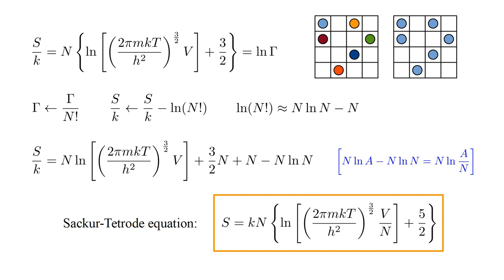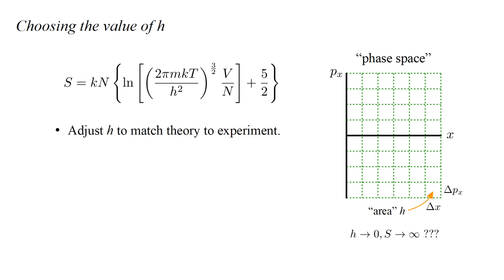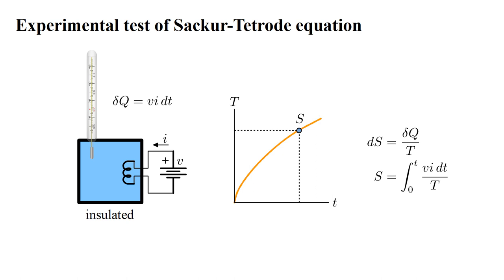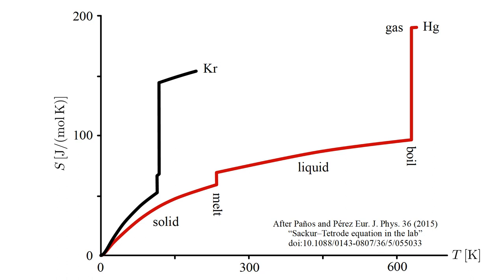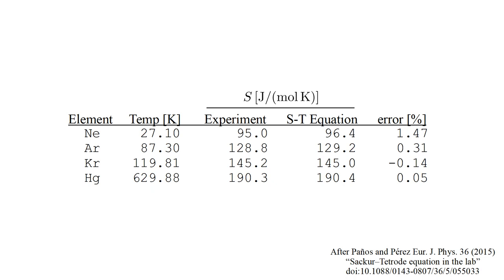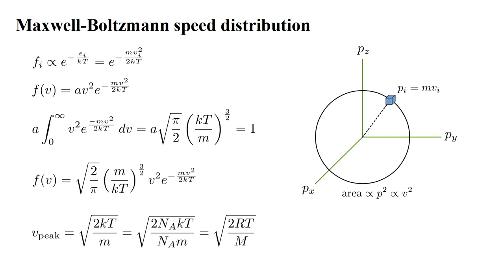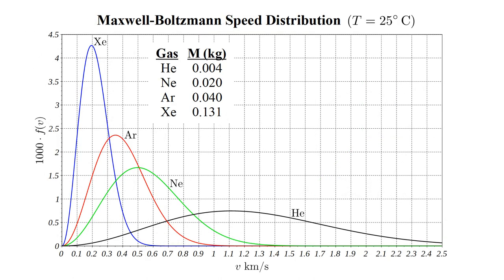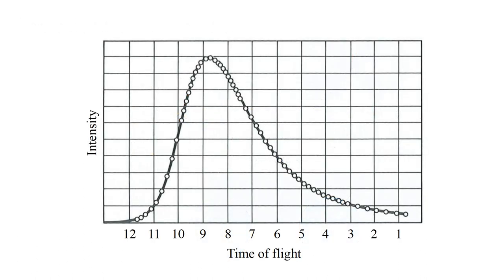Thermodynamics 5e - Statistical Mechanics V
We end this video with a comparison between experiment and the results of our statistical mechanics analysis.